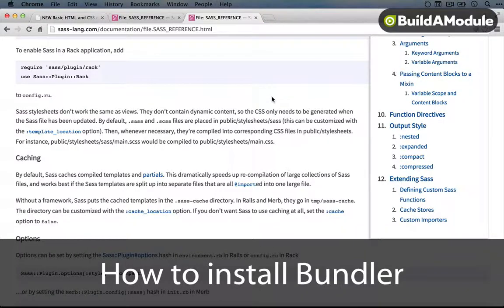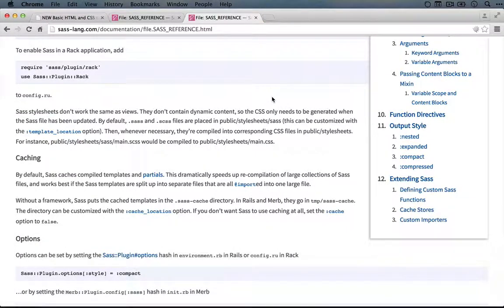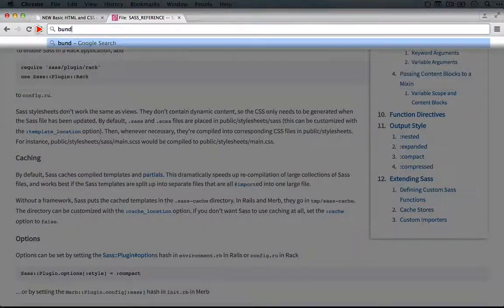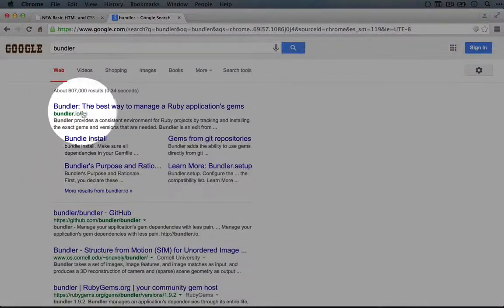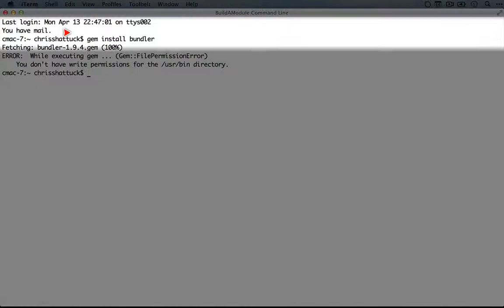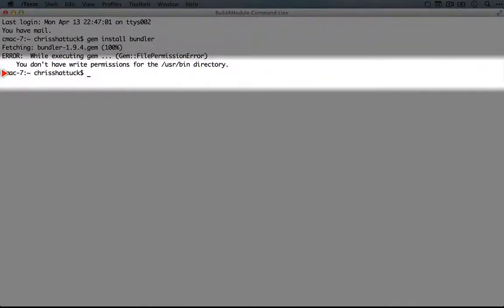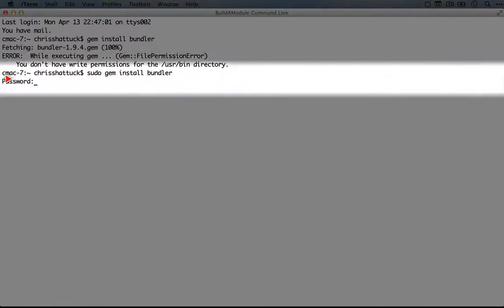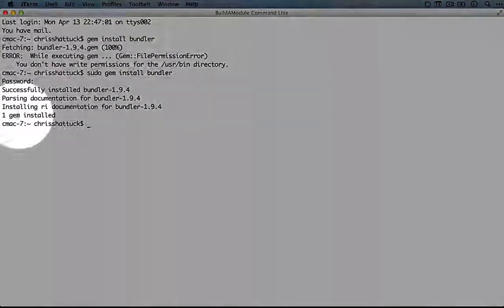135. How to install Bundler